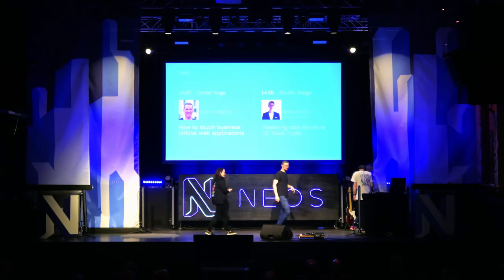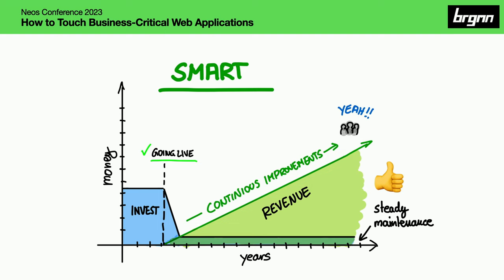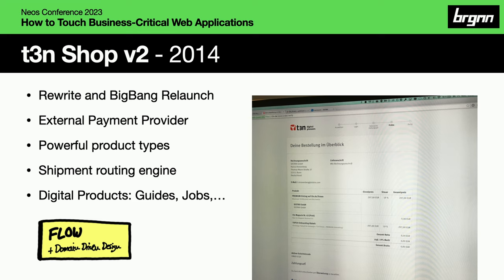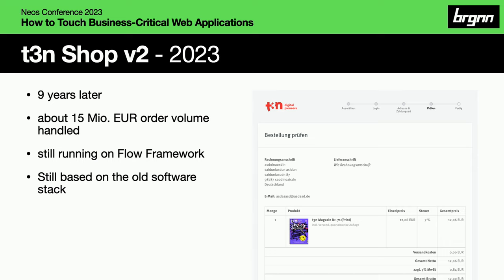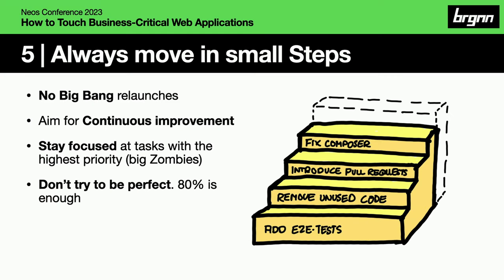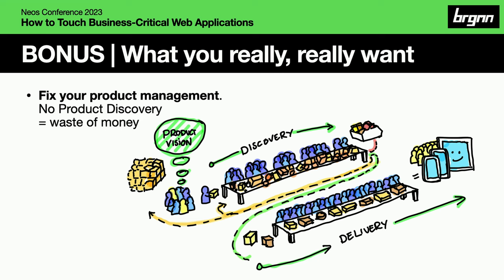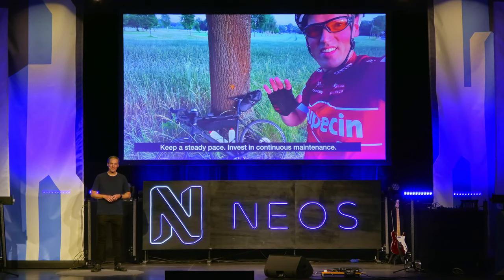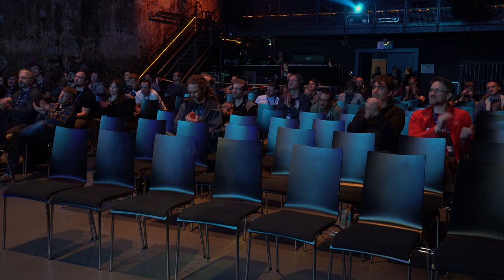How to touch business critical web applications - Martin Brüggemann | Neos Con 2023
Developing complex business-critical software from scratch is easy in comparison to keeping it in shape over the years. Often the business model behind the software changes over time, new key features need to be implemented quickly, and companies lose focus on the software after the launch. On top of that, it's always a hard job for developers to explain to non-technical people why it makes sense to invest in ongoing maintenance from a business perspective.

t3n co-founder and former CTO Martin Brüggemann shares his insights and best practices on running and maintaining business-critical software from over 20 years as a CTO and tech coach for large software companies. If you're a developer or manager struggling to grow your business while keeping your developers happy - this talk will give you a fresh perspective on how things can be improved.